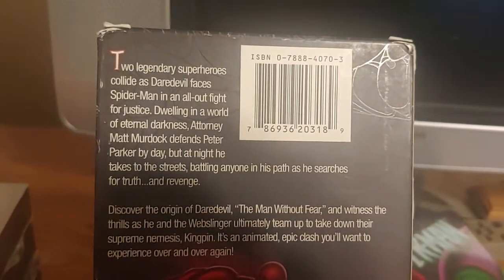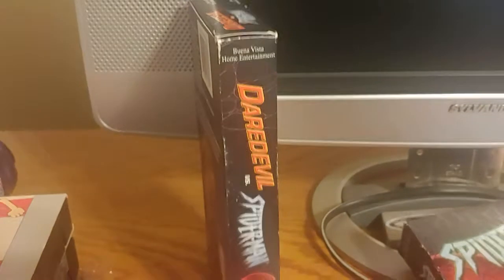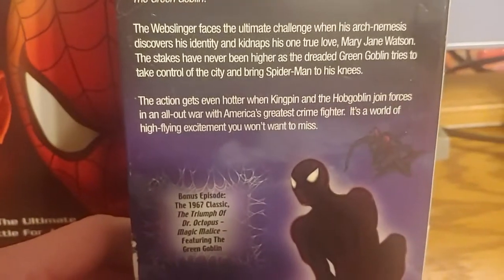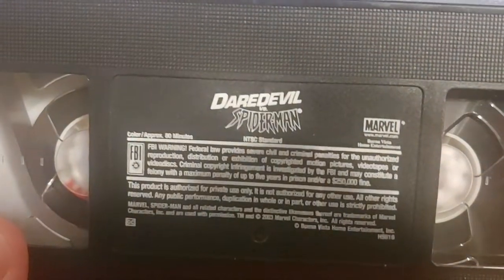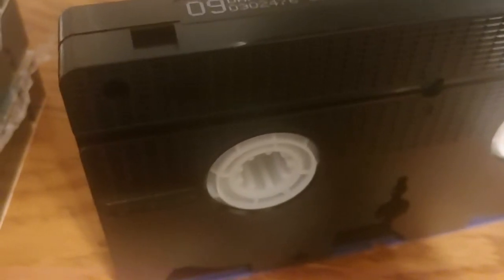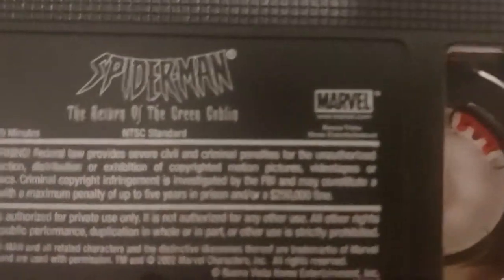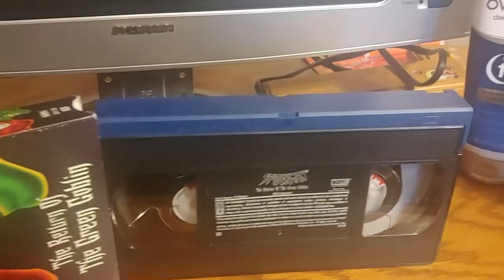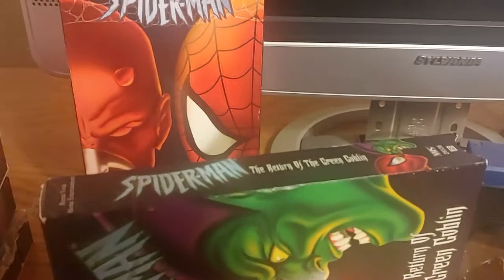Two Spider-Man The Animated Series Home Video releases.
Very cool tapes of the Spider-Man cartoon from the early ninties. Highly reccomend them.